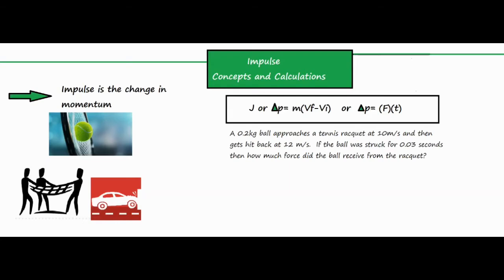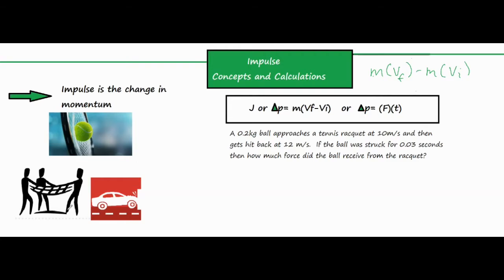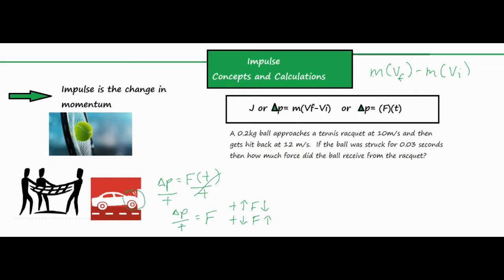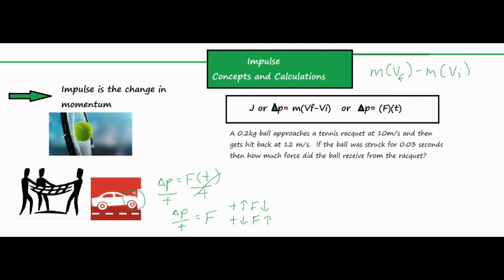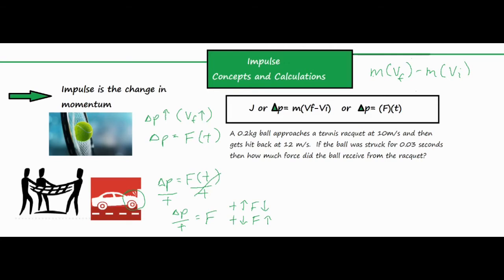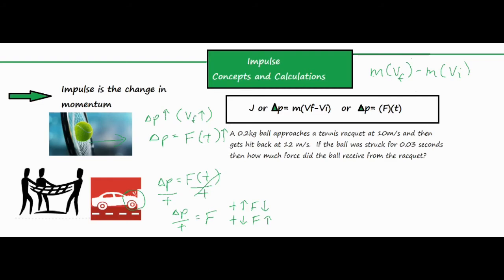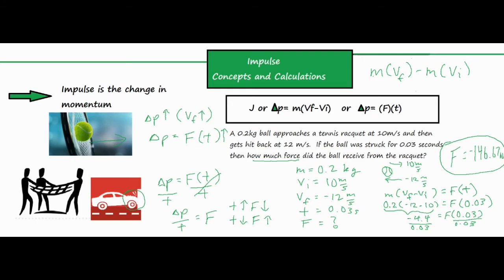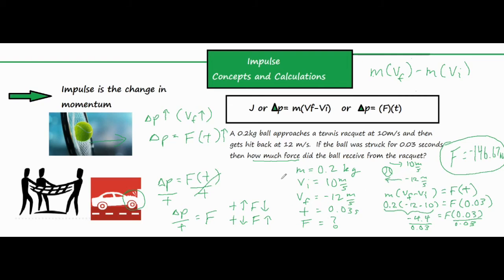Impulse Concepts and Calculations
In this video, Impulse is introduced as a change in momentum.  Its real-life applications are discussed with a few examples involving time of impact, force, and increase in velocity.  The second half of the video shows how to solve an impulse problem with both impulse formulas.